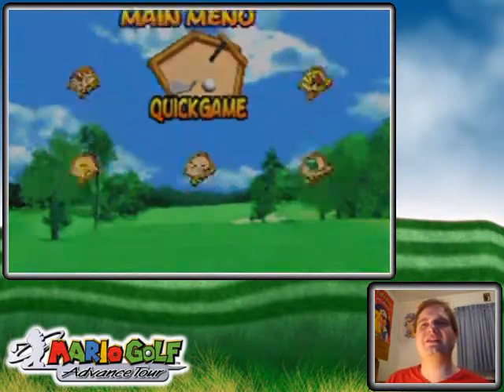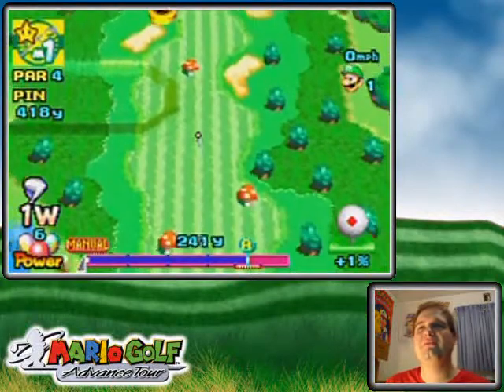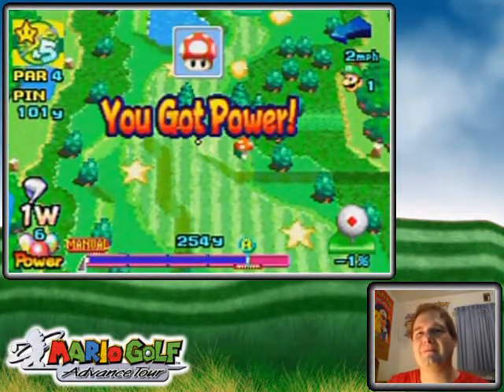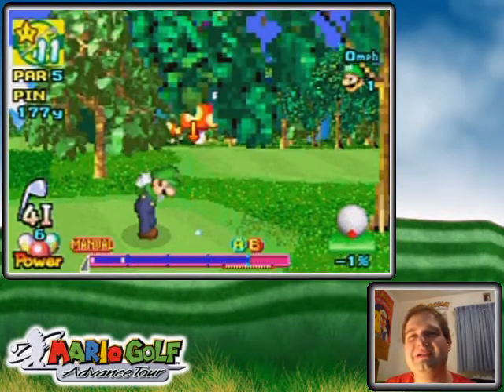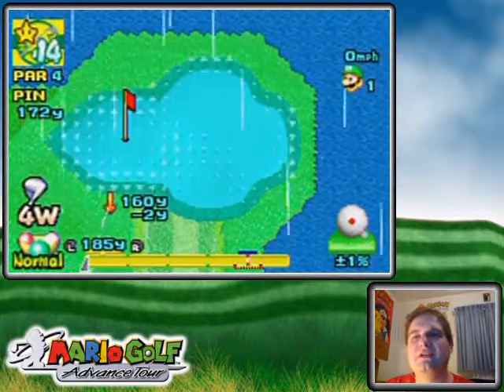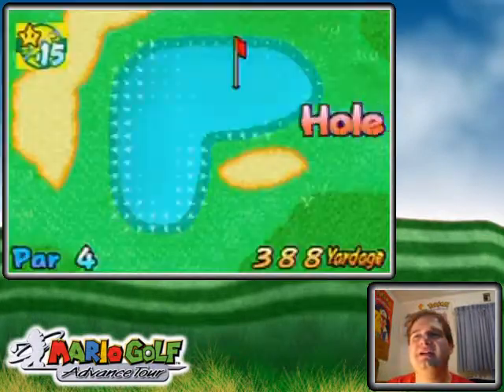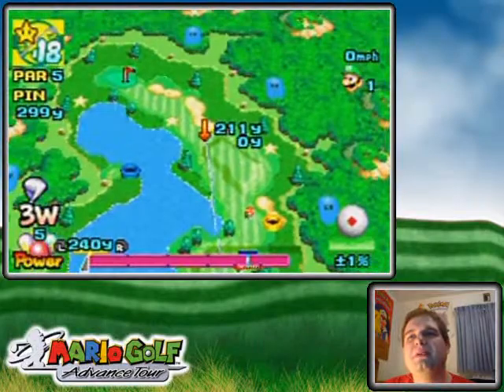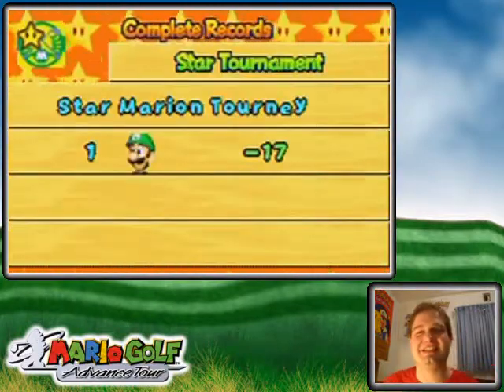Mario Golf Advance Tour Walkthrough Part 54: Stars Of The Tourney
Do you see why I waited so long to get into the star holes now? Not only are the Star tournaments much harder to win than the others, you need to do quite a lot to unlock all the holes for it and really play it to it's fullest.